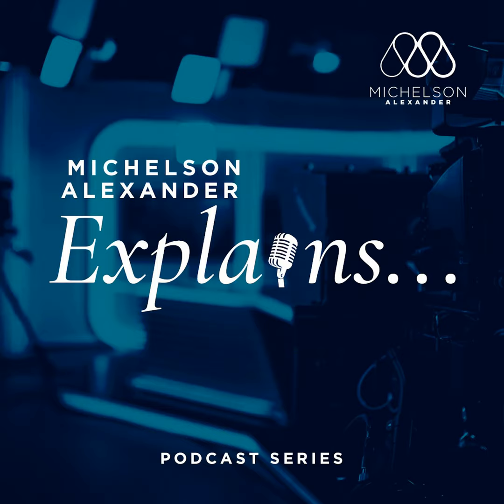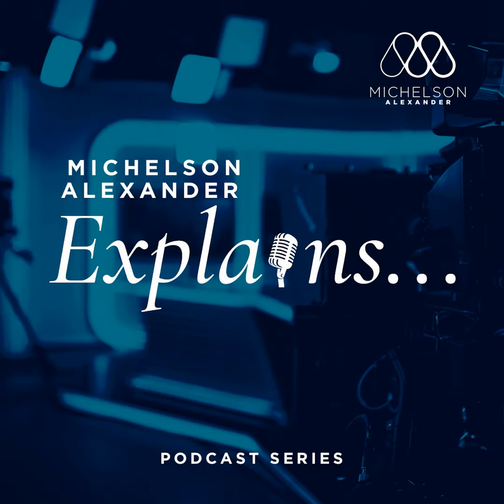H2 in 2022 - Guarantee of Origin Scheme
Welcome to the latest episode of our mini-series on Australia's hydrogen future, produced in collaboration with the Australian Hydrogen Forum.

Throughout our hydrogen mini-series so far, the idea of a Guarantee of Origin Scheme has been mentioned over and over again. Today, we're going to find out why.

Our guest on this episode is Cameron Mathie from the Clean Energy Regulator. As a Manager for Future Carbon Markets, Cameron is chiefly involved in the design of Australia's Hydrogen Guarantee of Origin Scheme.

We were lucky to sit down with him to discuss how the scheme might look, the trials that are underway, and what a successful scheme will achieve.

Keep tabs on your podcast feeds for our next episode, where we'll speak to special guests from the CSIRO and the Department of Industry, Science, Energy and Resources.

Finally, thanks to our partner, the Australian Hydrogen Forum, for making this series possible.

There's going to be plenty more discussion of all things H2 during Australian Energy Week. On June 8th, several key hydrogen industry players will gather again to discuss the future of hydrogen as part of Australian energy mix.